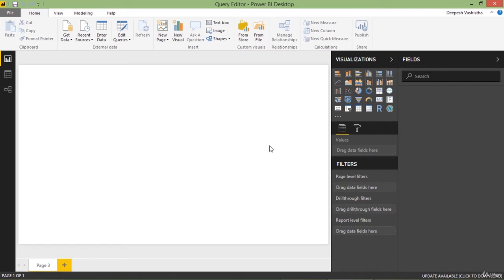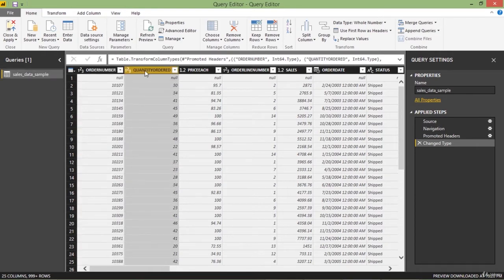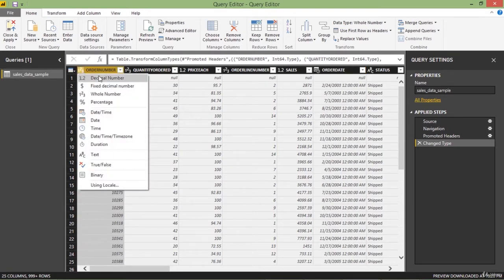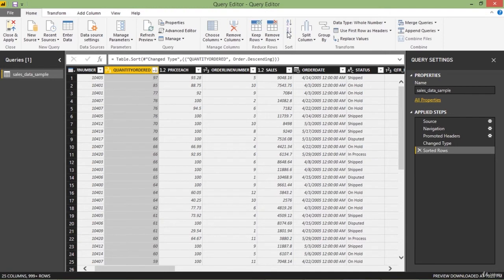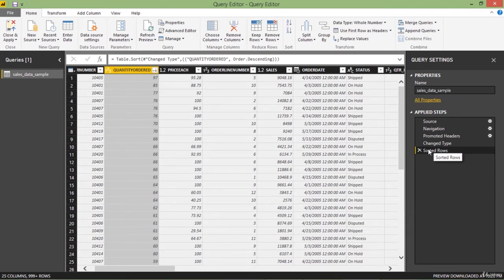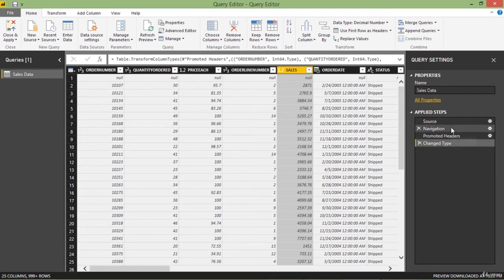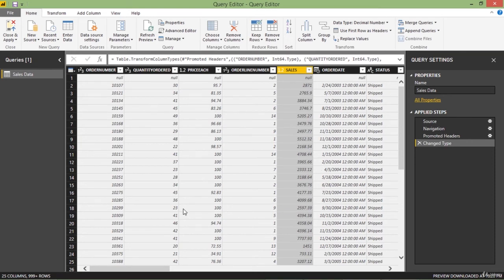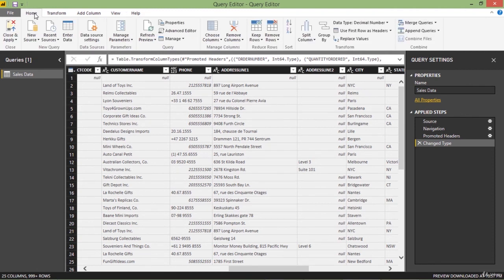DAY 2 POWER BI